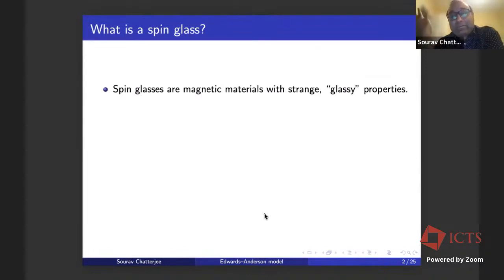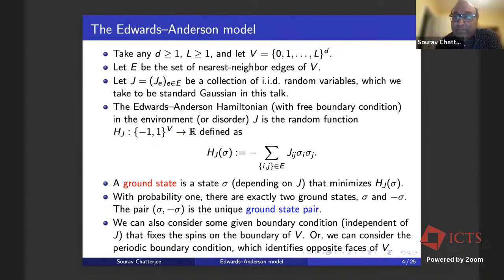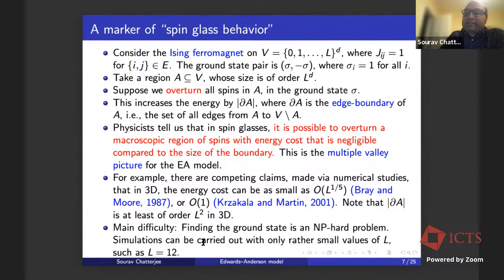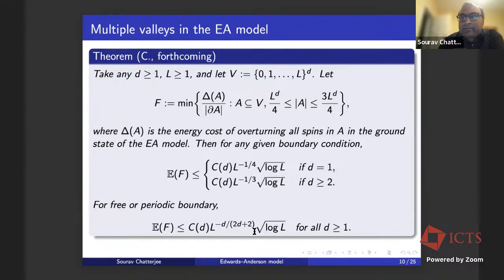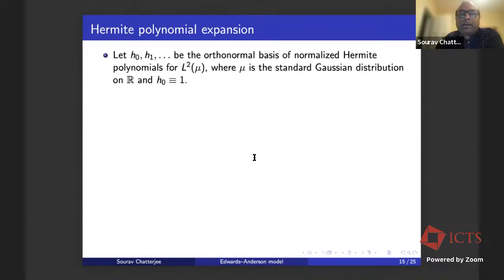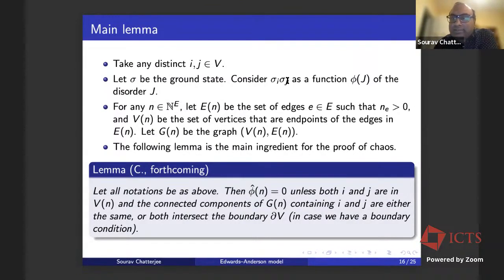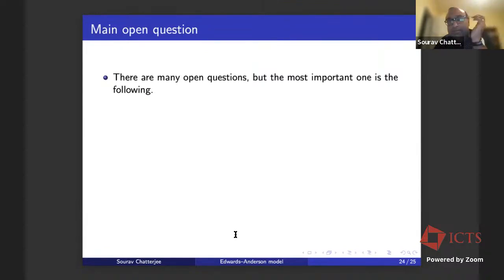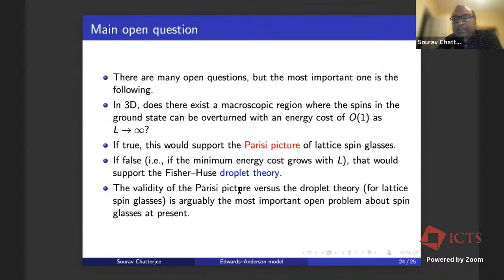Spin Glass Phase at Zero Temperature in the Edwards--Anderson Model by Sourav Chatterjee